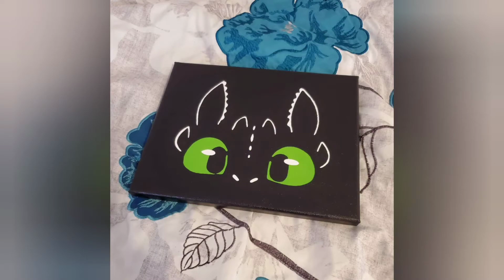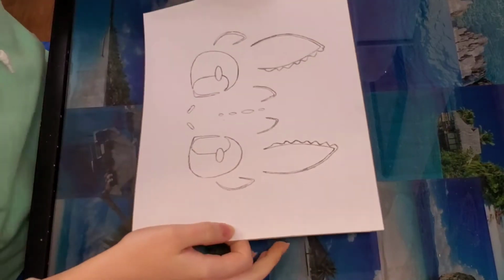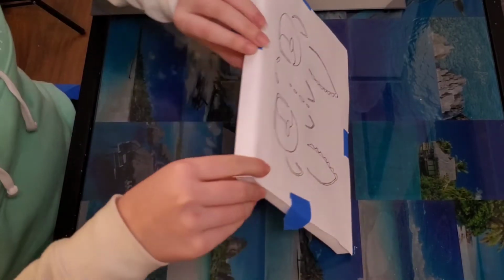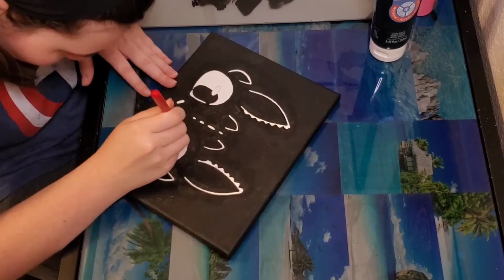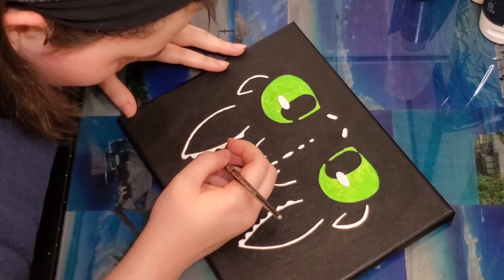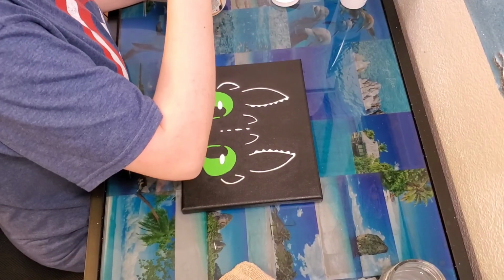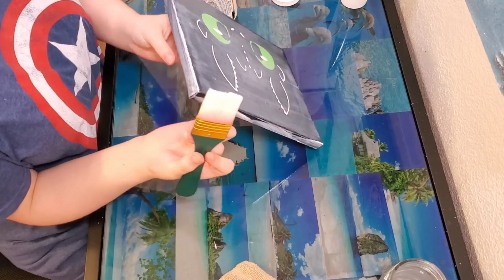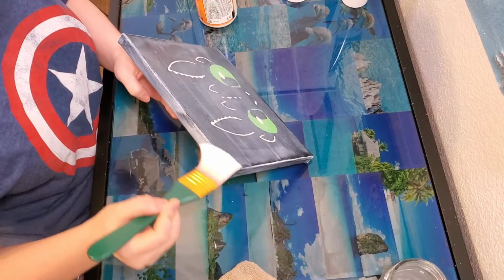DIY HOW TO TRAIN YOUR DRAGON PAINTING 🎨